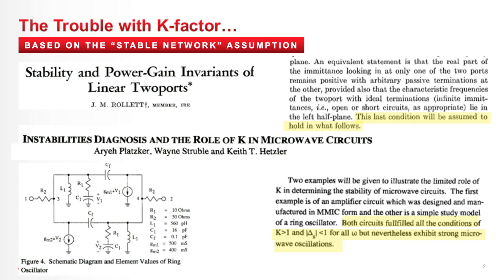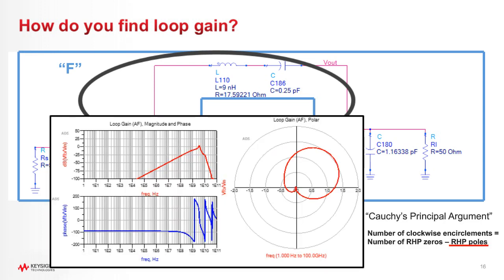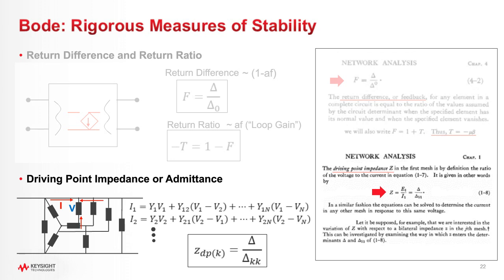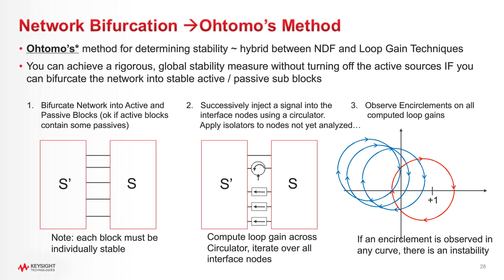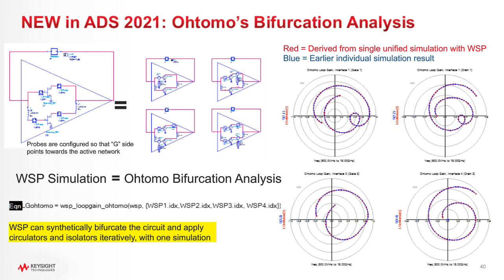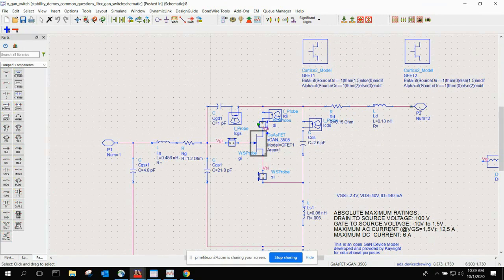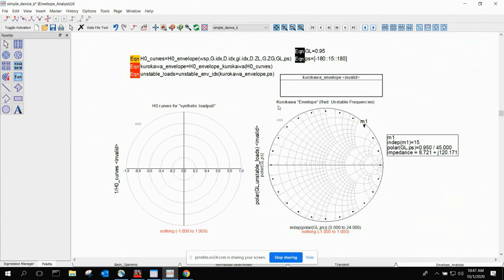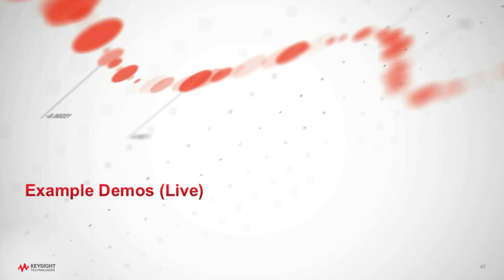Design & Troubleshoot for Stability in RF/MW Circuits under Linear/Nonlinear Conditions- Part 2 of 2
A comprehensive review of all approaches to linear and nonlinear stability analysis in high frequency circuits, followed by an introduction of a powerful new technique called Winslow Stability analysis that replaces all 28 tedious traditional stability simulation with just one. Two live demos illustrate how this is done and concludes with a novel EM-circuit excitation technique to locate the causes of instability so that you can fix your design before building hardware.

0:00 Introduction
2:16 Trouble with K-factor
3:38 Which approach should I use?
4:10 WS-Probe simplifies Stability Analysis
4:46 Video Series on Stability Analysis
5:10 Agenda
7:33 What makes a system unstable?
9:19 Finding Loop Gain
11:19 Different Techniques, Different Assumptions
13:11 Fundamental Concepts (Bode)
15:23 Return Difference & Return Ratios
17:40 Driving Point Impedance or Admittance
19:11 Computing Return Difference
20:17 Computing Driving Point Admittance
22:10 Modern Extensions to Bode’s work
20:20 Normalized Determinant Function
24:04 Network Bifurcation – Ohtomo’s method
26:51 Summary of Stability Analysis Techniques
28:44 Challenge: Each Analysis requires a different setup
29:52 Unifying simulation approaches with Winslow Stability Probe
32:32 Winslow analysis extends easily to large signal stability analysis
33:07 Live Demo Tutorial
49:50 Finding the causes of instability with EM-circuit excitation
54:00 Closing with Q&A’s